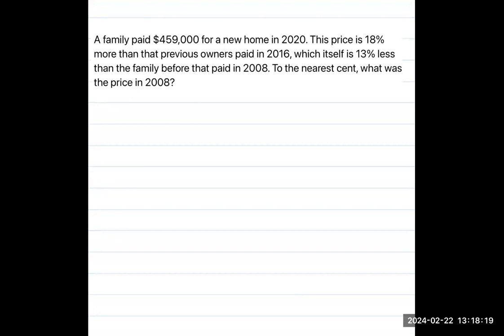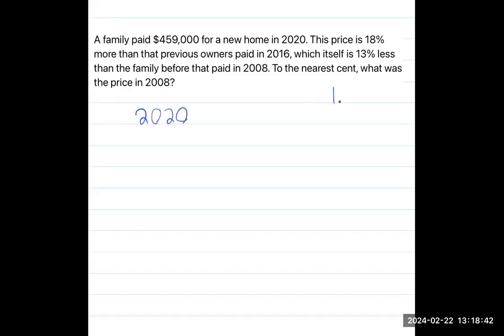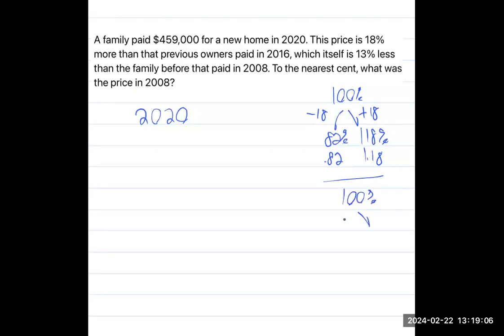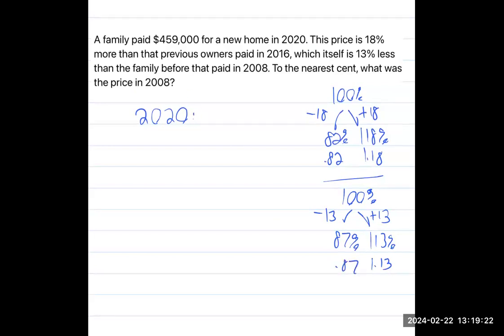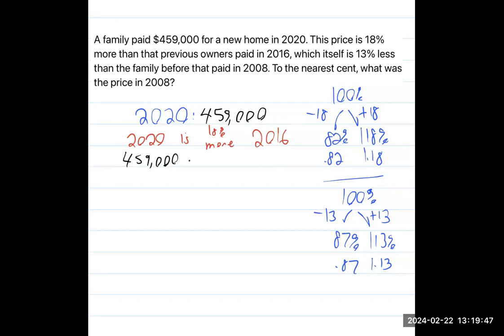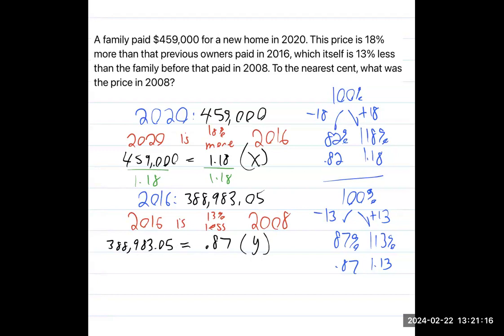A family paid $459,000... – SAT Prep